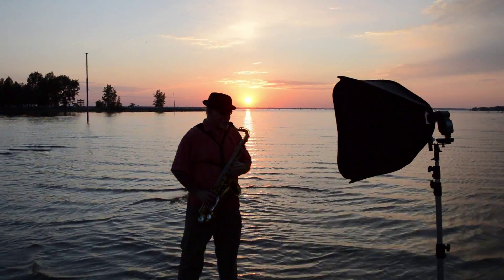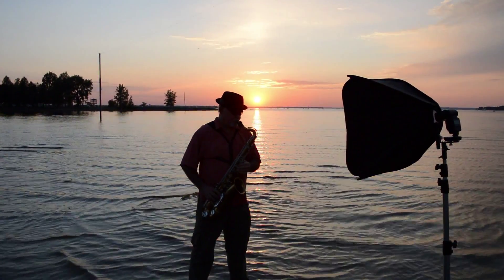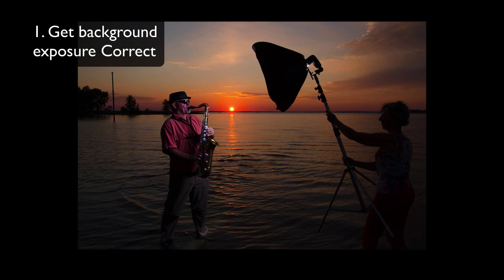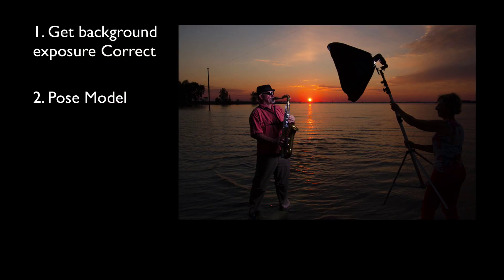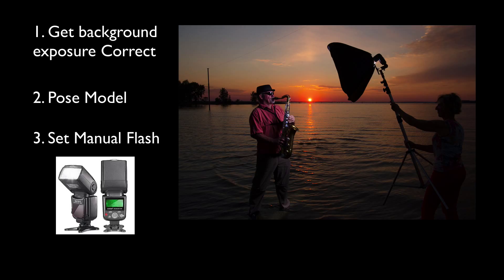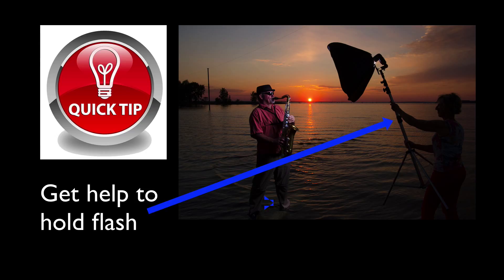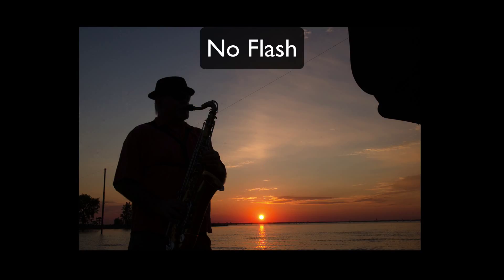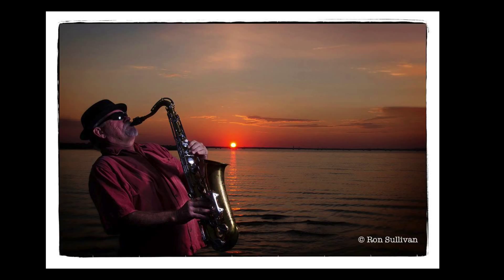Strobist Photography Techniques - Portraits at Sunset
Hi, welcome to another episode of “What’s up in photography” Today, we’re going to do a photo shoot at a beach at sunset.
First thing I do is I make sure my background is properly exposed. Then, I move the subject into the shoot. I then pose the model. And then, I set my flash. I usually like to start off with a quarter or half power, and then just adjust it and look at it on the back of my camera. I’m not using TTL on these photoshoots, because I’m trying to demonstrate that you can get great shoots with cheap products like the newer flashes and the newer softboxes.
I put this image into the video just to show what it looks like without any flash on the subject. As you can see, the subject, our saxophone player is completely a silhouette. By adjusting the light on the flash, we can then create an image that looks like this, which is an amazing image. I’m very happy with it.
We have a lot more coming in the next couple weeks and months. We’ve been shooting videos pretty well all summer long, outdoors. And, we’ll be releasing them hopefully on a weekly basis.

Whatsupin.photography- Adobe Photoshop Tutorials and Photography Tutorials. Our photoshop tutorials can be reperformed in Photoshop CS5 and Photoshop CS 6 (photo editing software made by Adobe). Adobe also makes indesign and illustrator which will not be covered in this tutorial.

Where else can you get all this free valuable content delivered right to you to enjoy 24/7.

We hope in the future we can do this tutorials in gimp.

    Category
        Education
    License